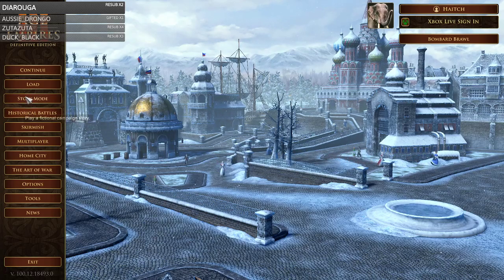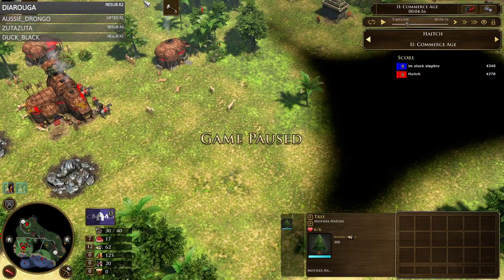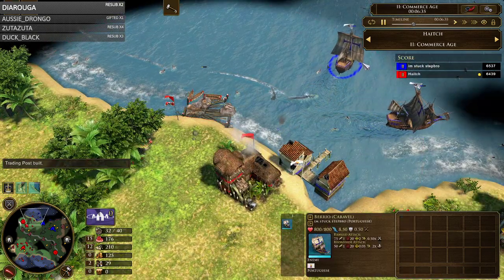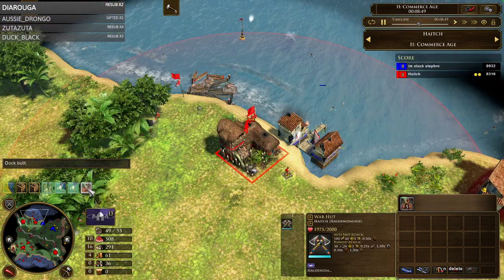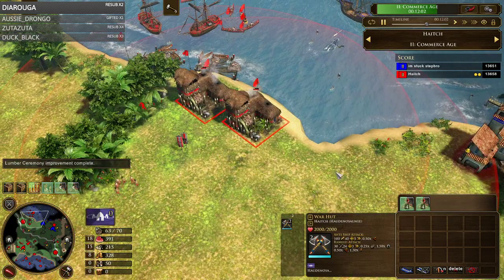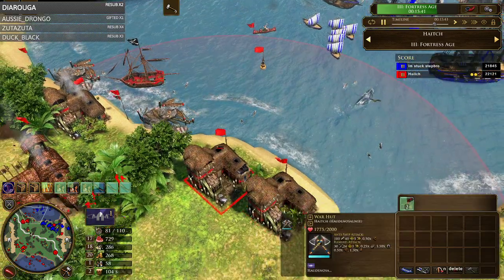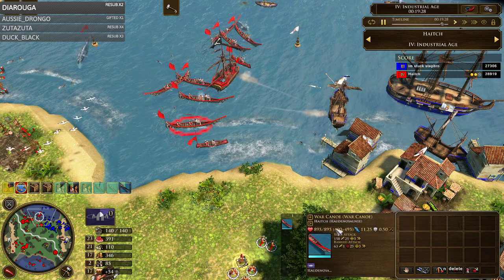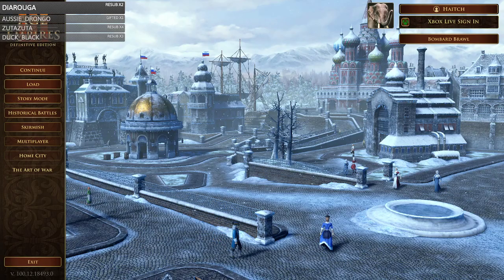How to play water in AOE3: DE part 2